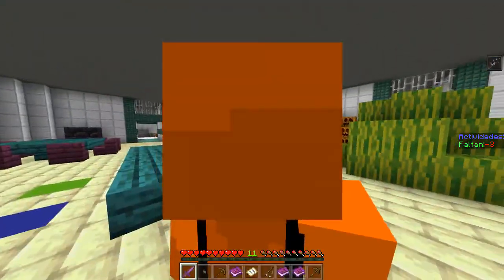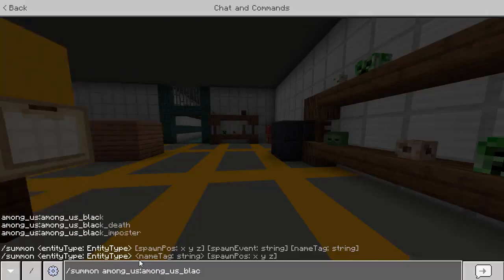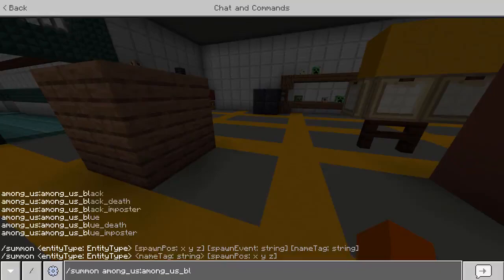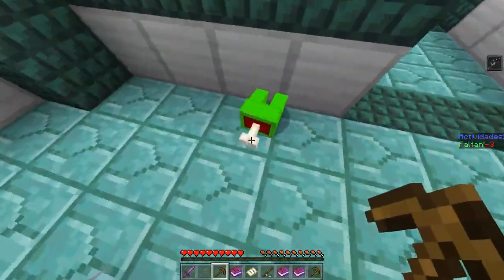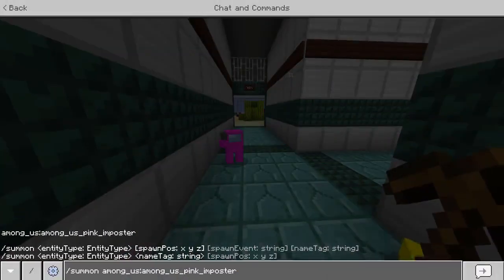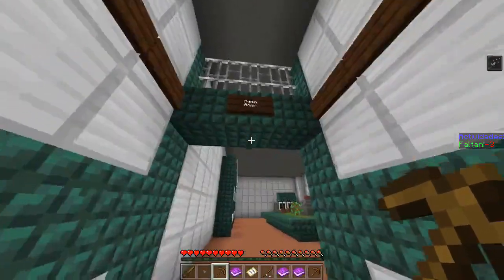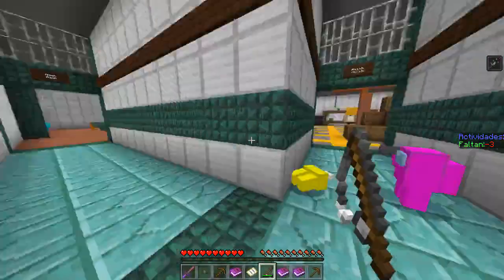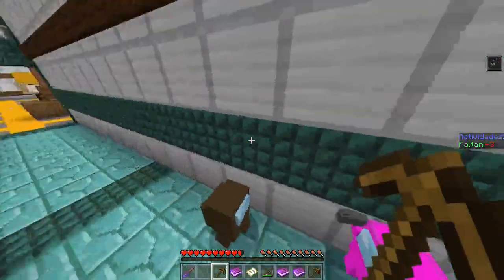How To Summon the Impostor in Minecraft PE! (Among Us)